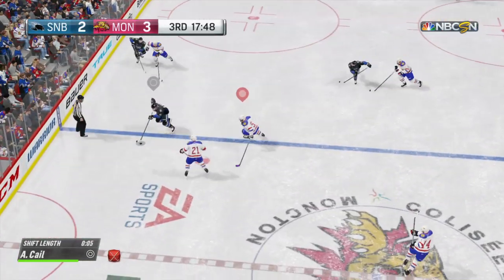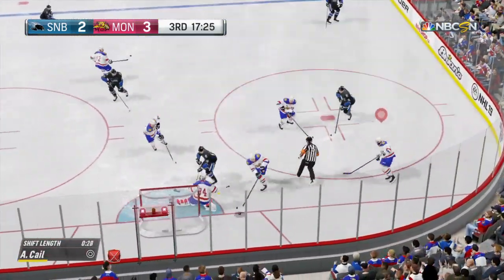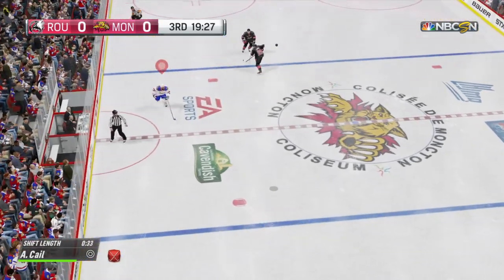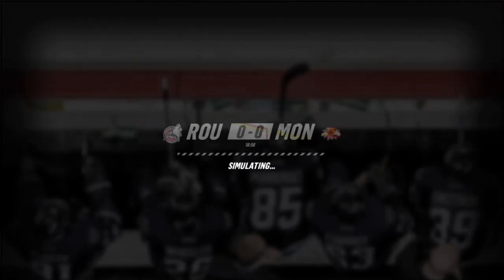NHL 19 Be A pro #10